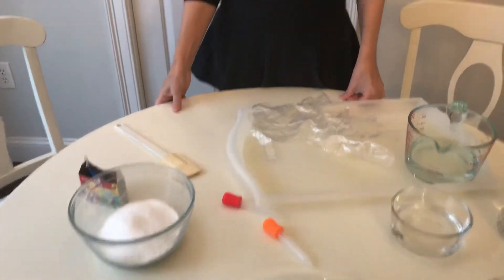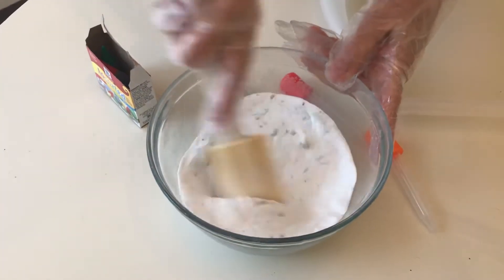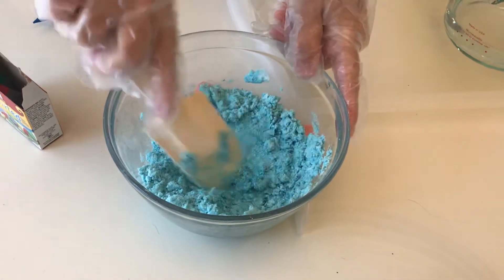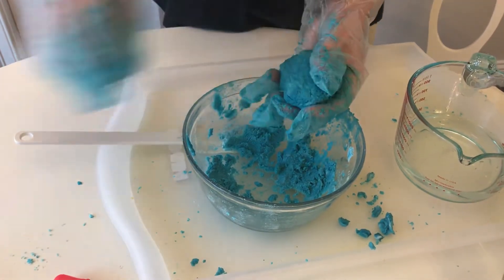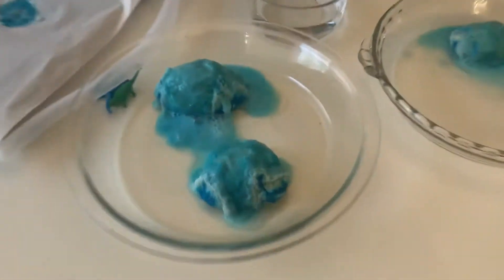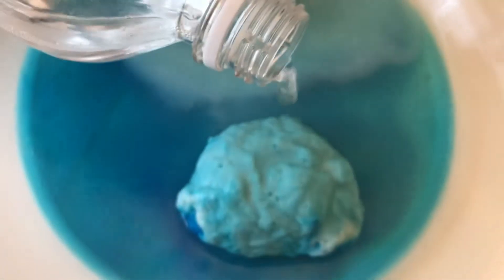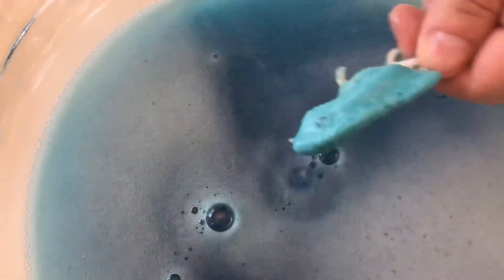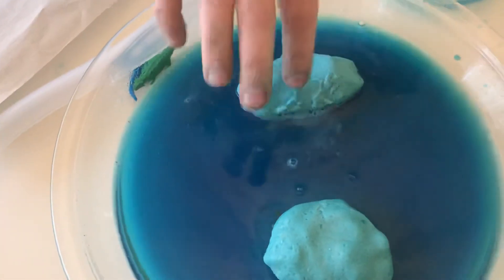Science with Miss Karen-Fizzy Dinosaur Eggs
Fizzy Dinosaur Eggs